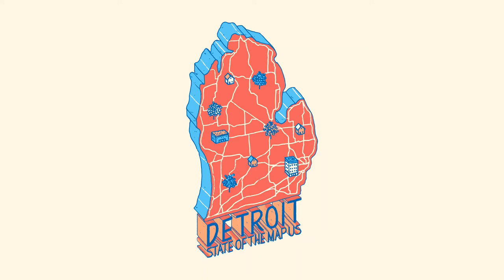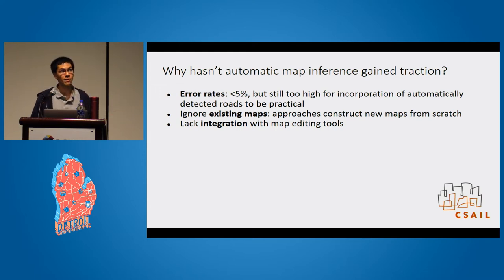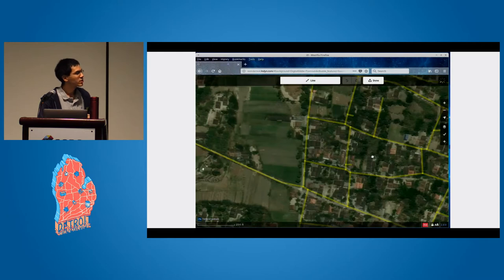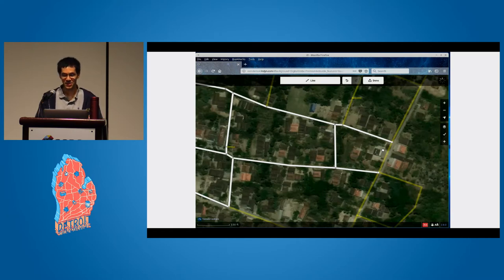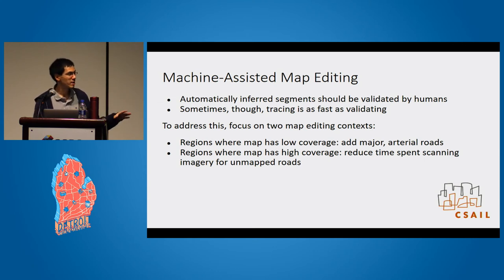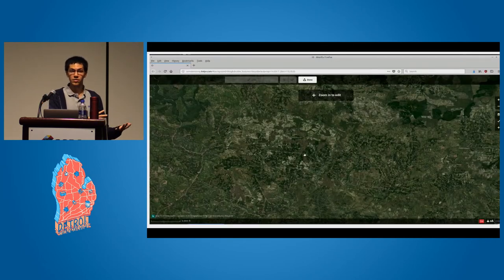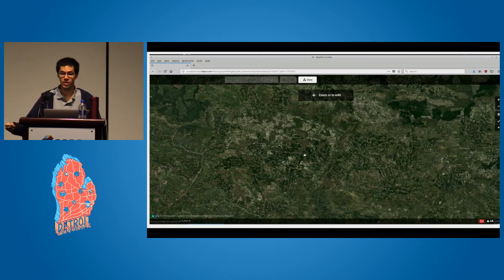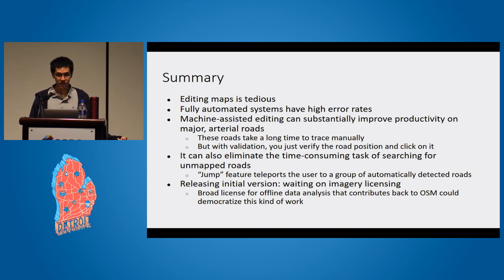Semi-Automated Map Editing